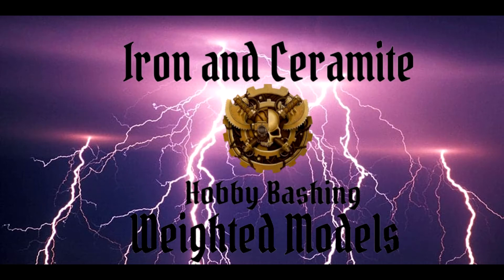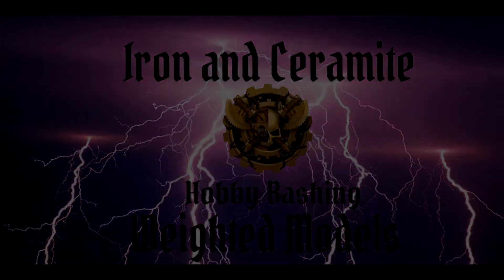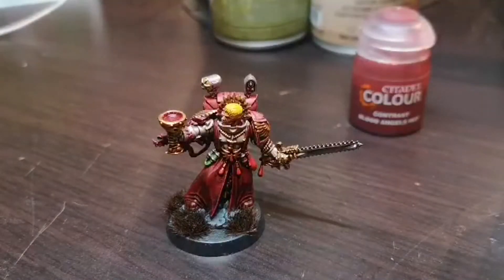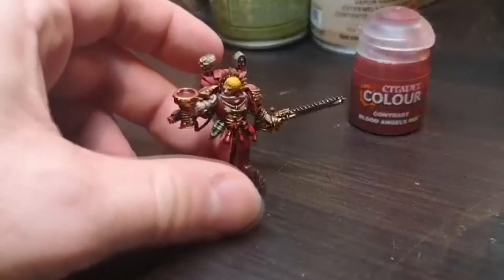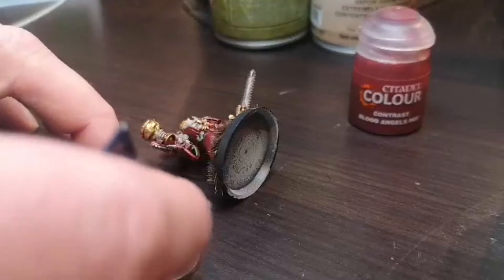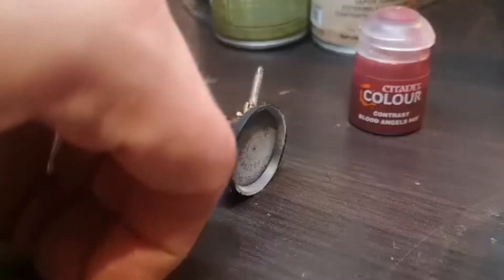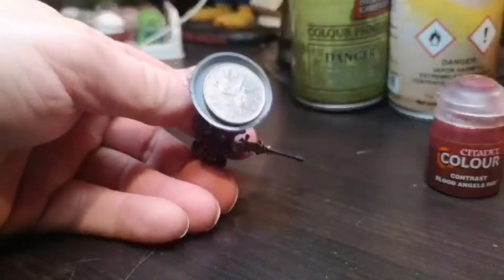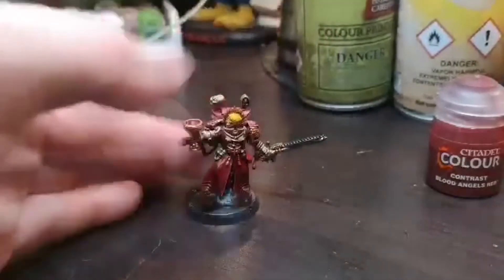Hobby Bashing: Weighted model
Welcome to Iron and Ceramite: Hobby Bashing.
Tired of your top heavy models falling over? What about constantly knocking models over with the slightest touch? Well fret no more fellow warriors!

This week Tommy shows you how to add weight to the base of your models to prevent them from falling over.

Imperial tithes don't have to cost the earth, at least not this one!